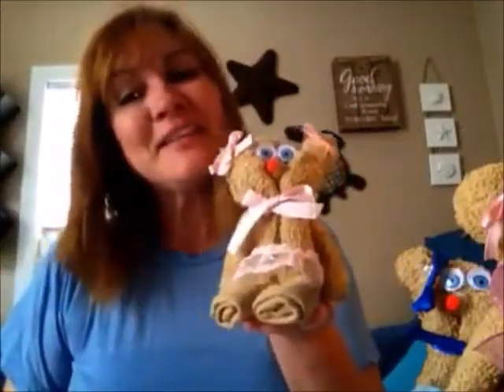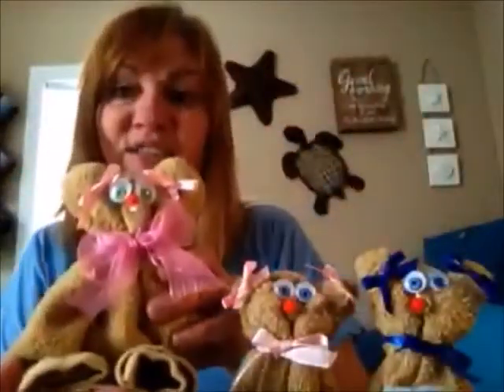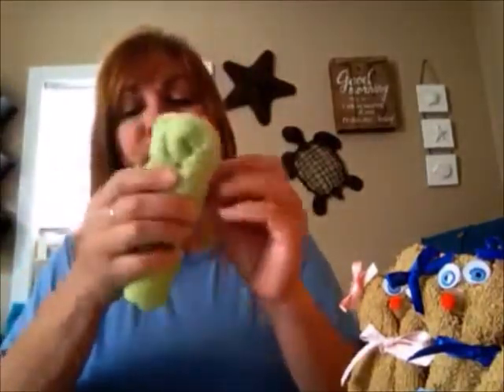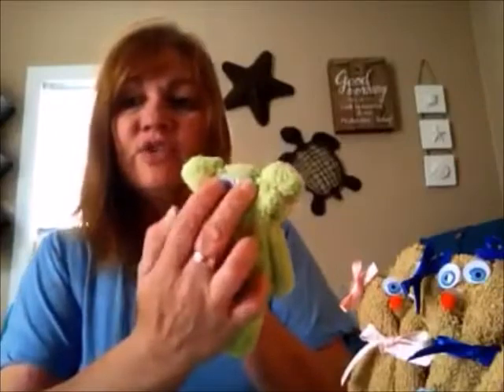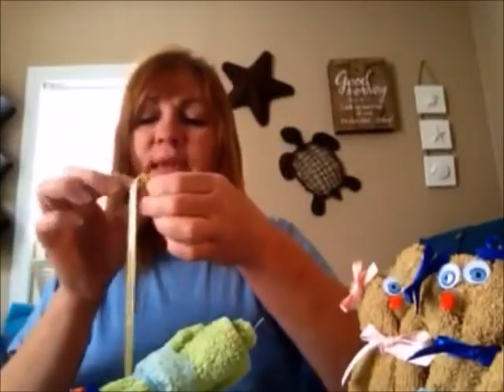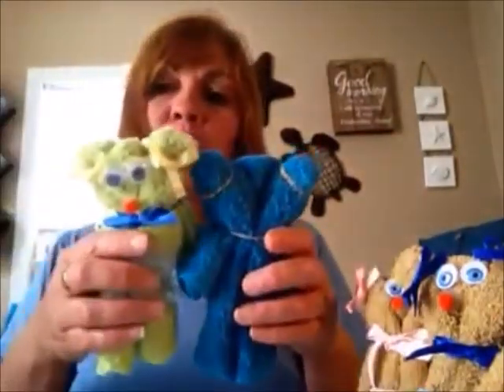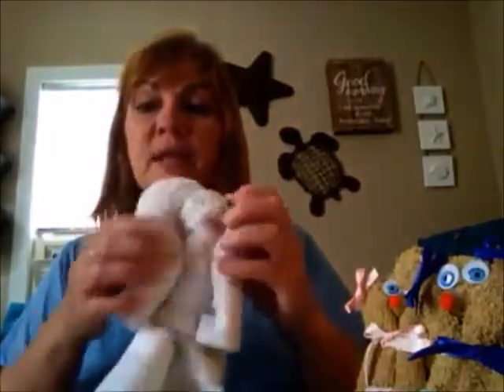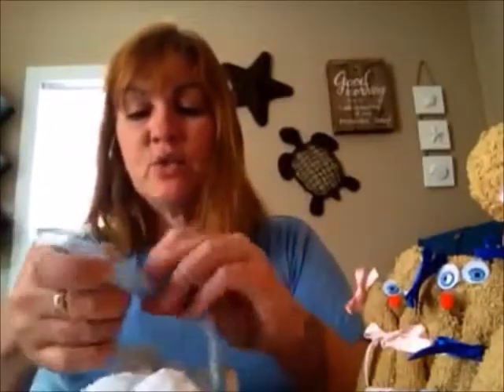Make washcloth teddy bear baby shower favors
Looking for a cute baby shower or small gift for kids. why not make cute teddy bears from wash clothes and hand towels. The teddy bears in this video are made with Dollar Tree supplies. Add a small lotion or hand sanitizer to your baby shower favor.